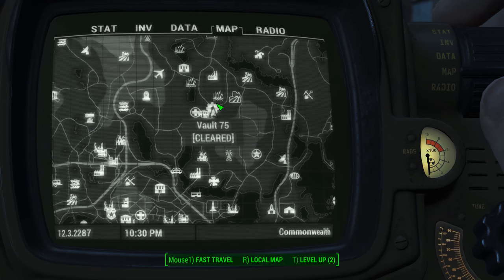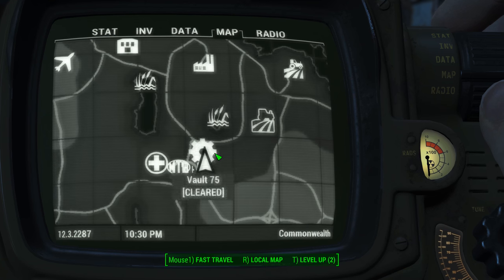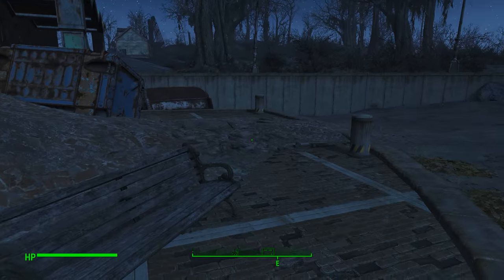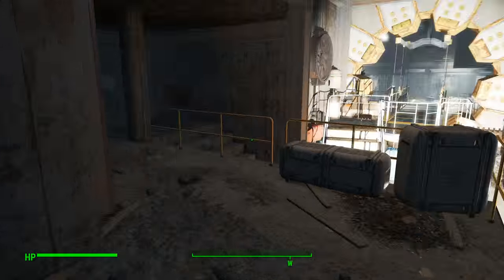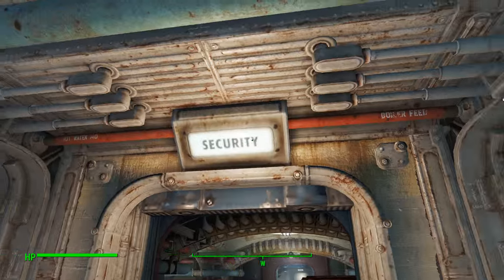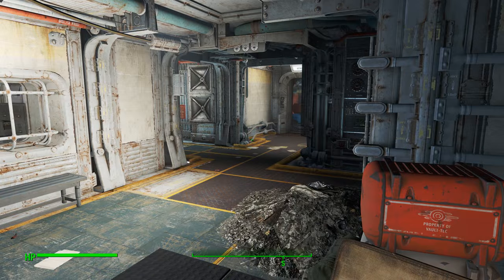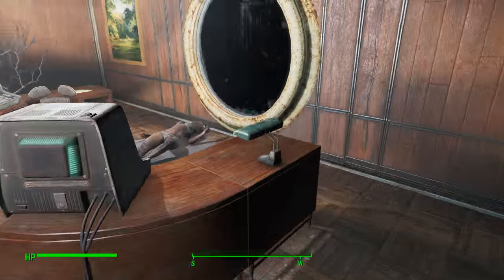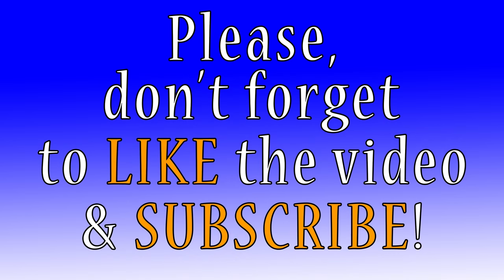Fallout 4 - Grognak the Barbarian - Malden Middle School - Vault 75 - 4K Ultra HD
Head out to Malden Middle School a.k.a. Vault 75 to track down this Grognak the Barbarian comic. This Fallout 4 comic permanently increases the critical damage of melee and unarmed attacks by 5%.  See below for links to the rest...